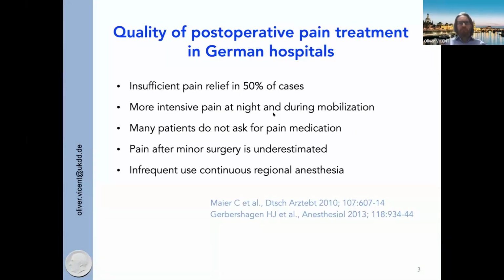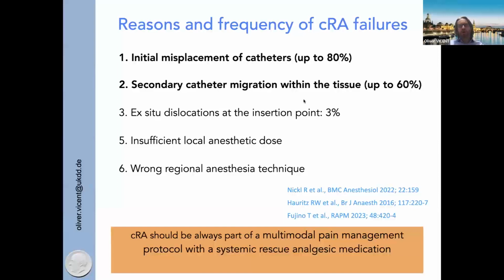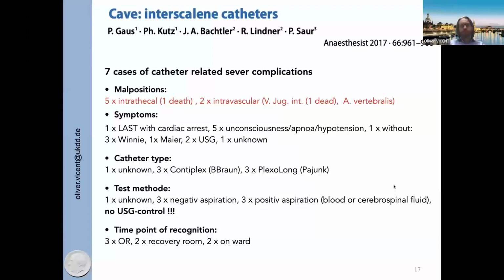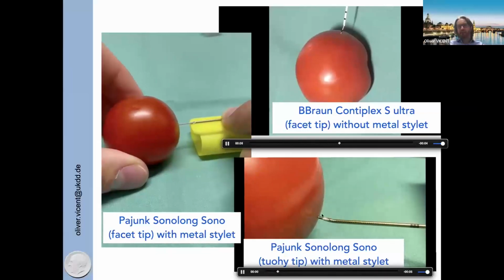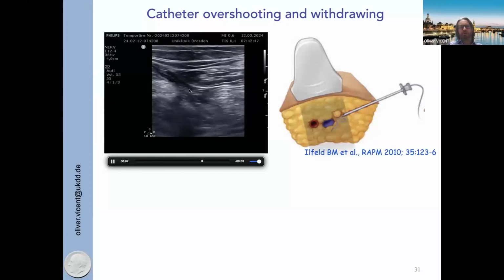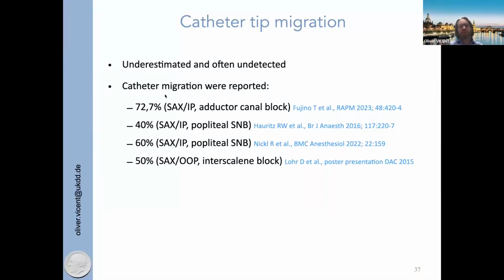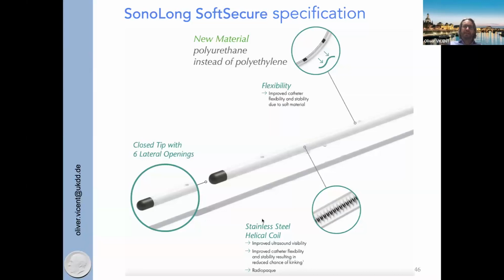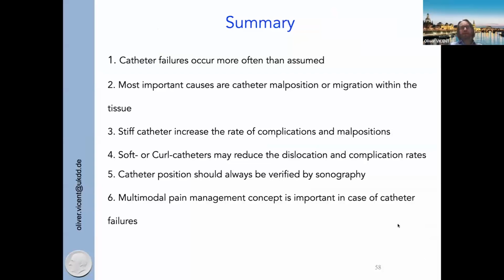ESRA & Pajunk Webinar: Catheter Techniques for Continuous Peripheral Nerve Blocks - Safe & Reliable?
ESRA & Pajunk Webinar - Catheter Techniques for Continuous Peripheral Nerve Blocks - as Safe and Reliable as we Believe?